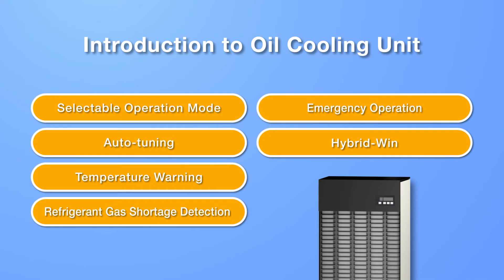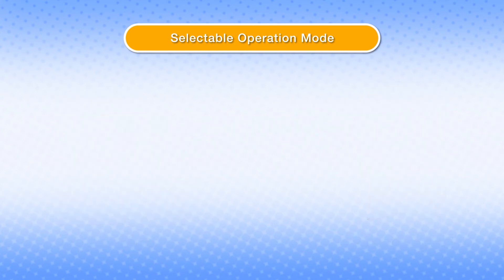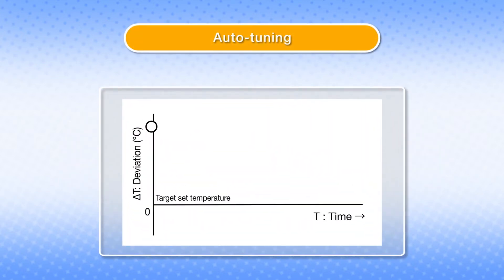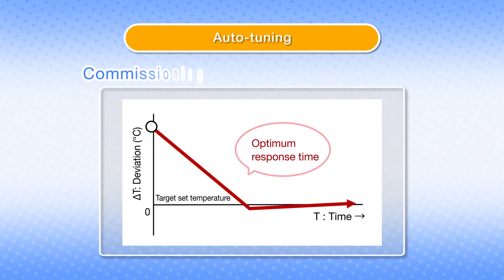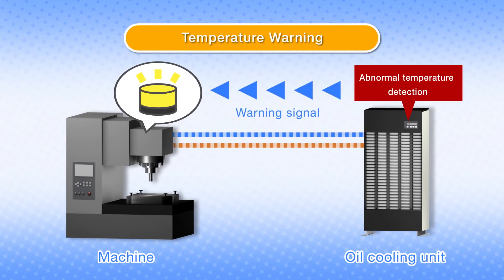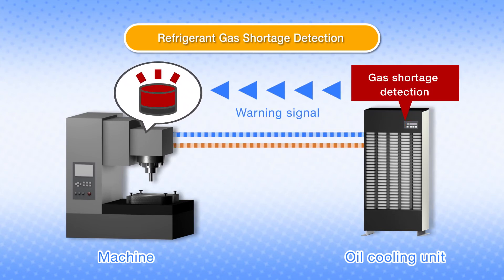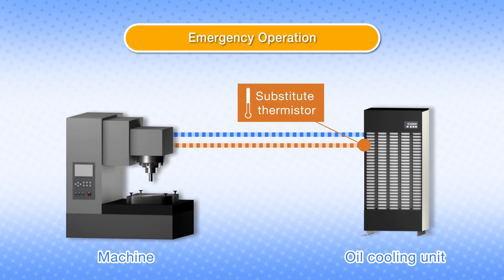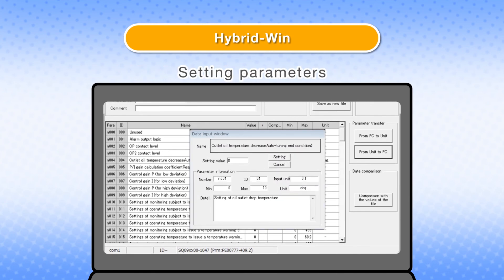Introduce functions of Oil cooling unit [DAIKIN]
ダイキン【公式】
Introduce the main functions of Daikin Oil Cooling unit."
Operation mode change and three targets setting of temperature can be set. It is possible to select the optimum operation mode for machines.
Also, with the alarm and warning functions, it is possible to detect an abnormality of the oil cooling unit from the machine side.